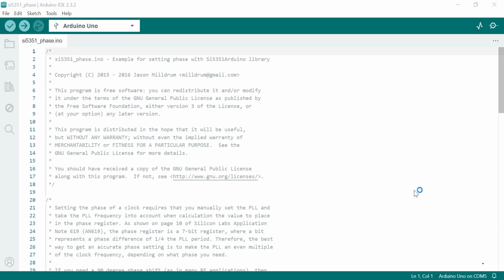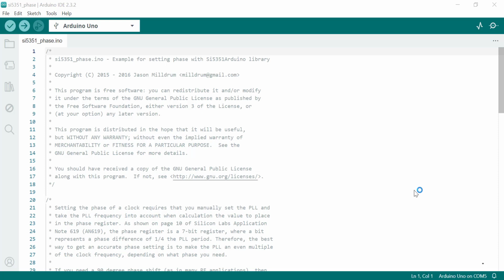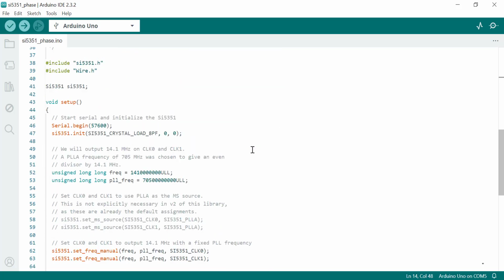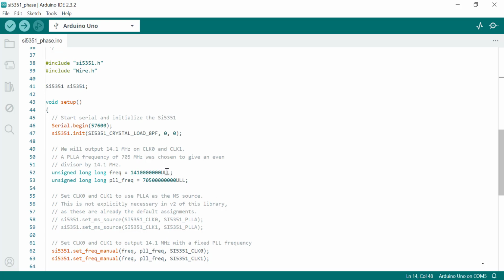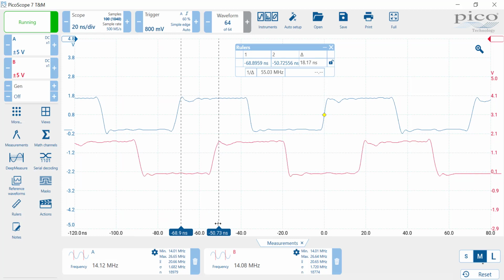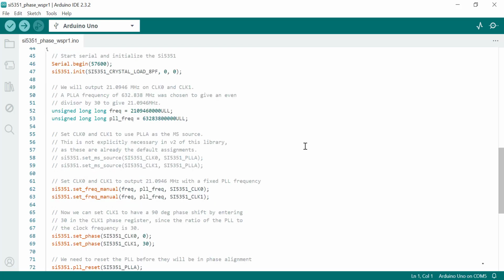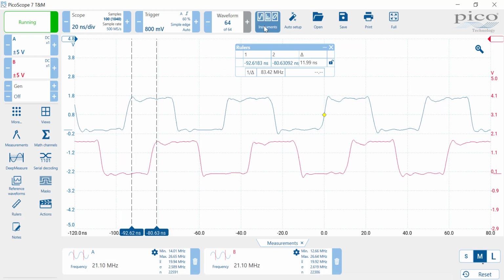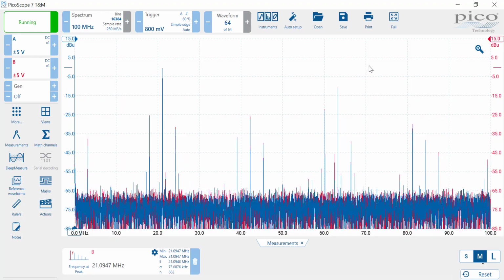Si5351 Clock Generator IQ Programming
Programming the Si5351A for I & Q outputs on CLK0 & CLK1. Two examples at 14.1MHz and 21.0946MHz. Details in Blog Post.